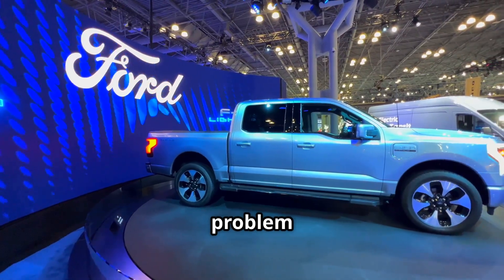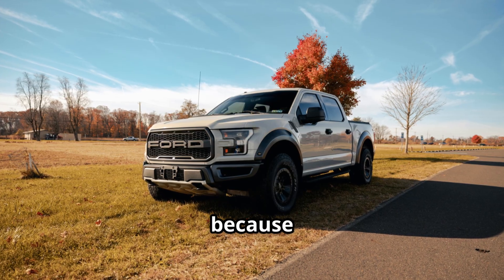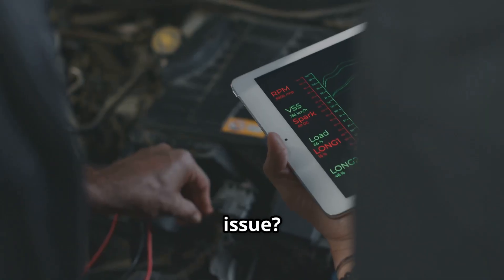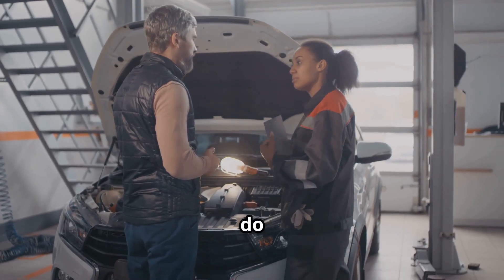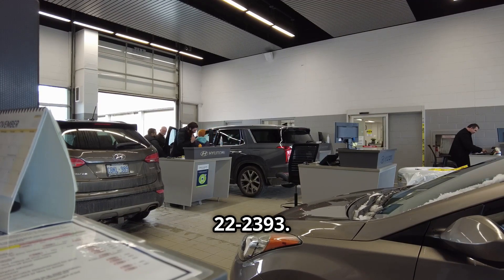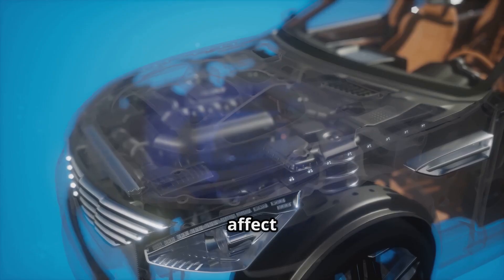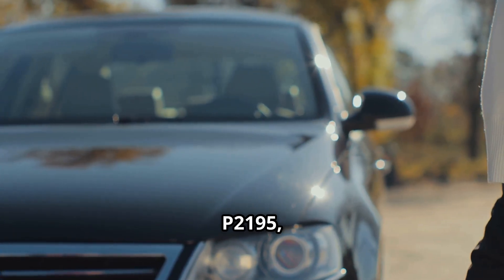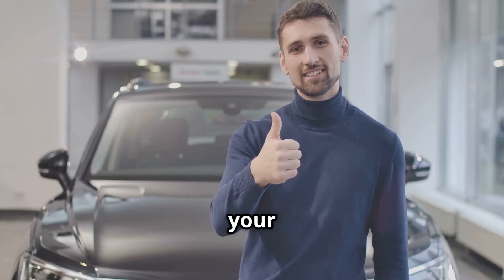F-150 Engine Codes P0171 P0172 P0174 P0175 & More | Full Diagnosis & Dealer TSB Explained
Is your 2019–2021 Ford F-150 5.0L throwing codes like P0171, P0172, P0174, P0175, P0364, P060B, P062B, P1104, P164C, P2601, P2BEC, P2BED, P2BEE, P2BEF, P2BF0, P2BF1, P2BF2, or P2BF3? You’re not alone. In this video, we break down everything Ford outlines in TSB 22-2393 (NHTSA ID 10225455) — why these codes pop up, what they mean, and what the dealer procedure involves (PCM reprogramming and KAM reset).

We also look at what owners are saying on forums and Reddit about these issues, share real community insights, and explain why this is not a recall but an official service bulletin.

If you’re researching potential solutions or want to understand what to expect at the dealership, this is for you!